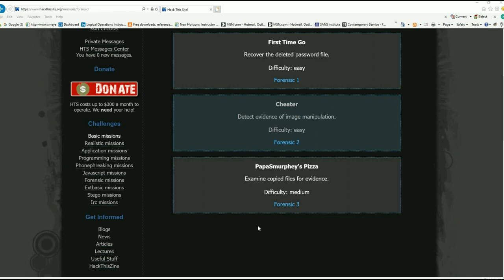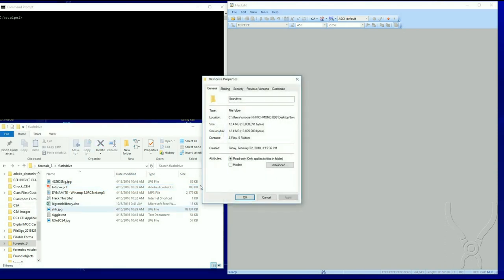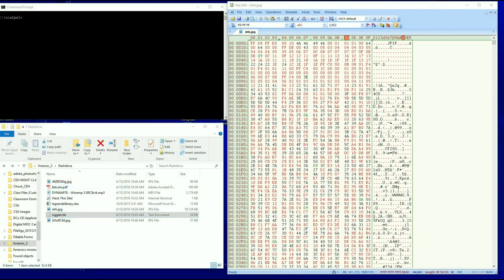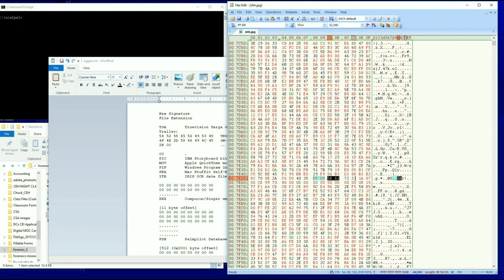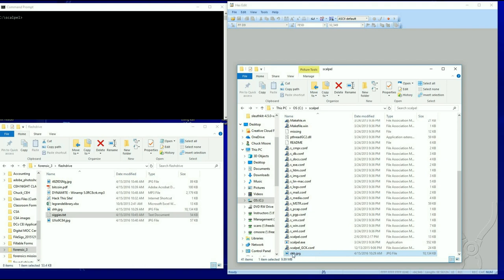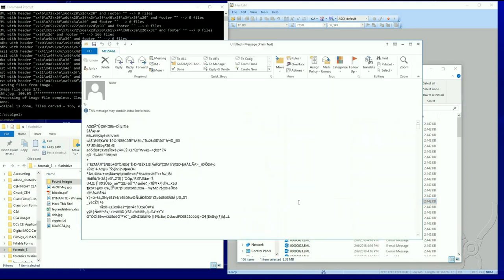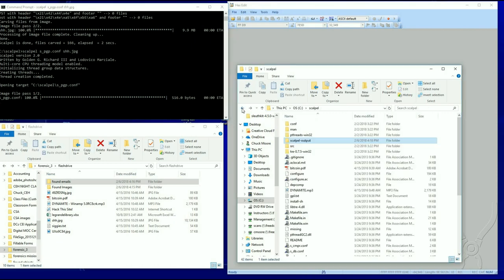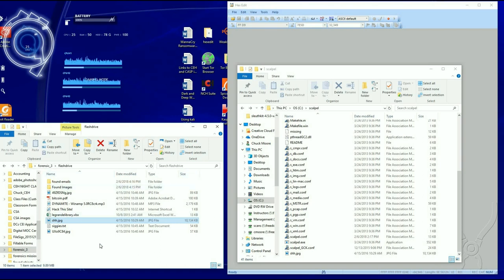HackThisSite Forensics 3 (Part 1)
Data Carving. Understanding Headers and Trailers with Signature Files.